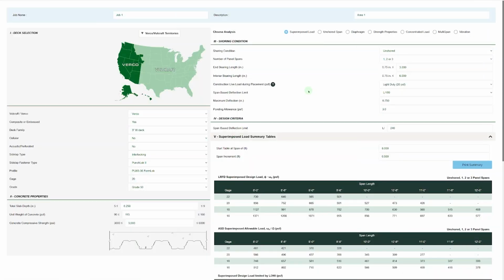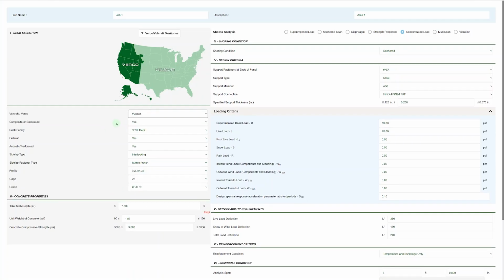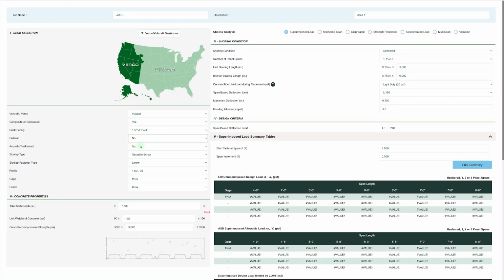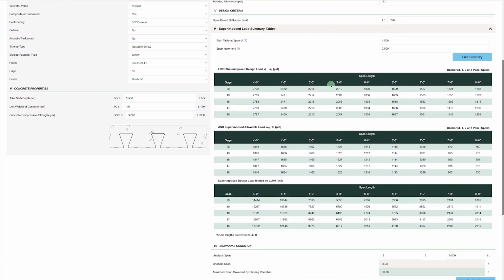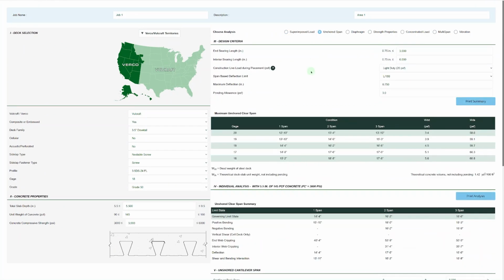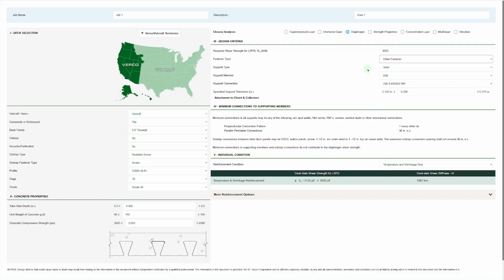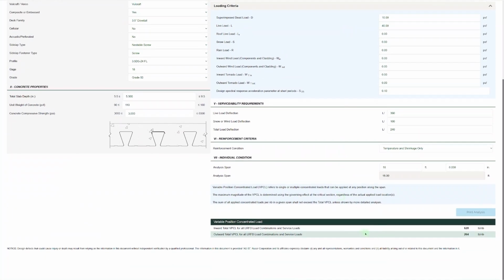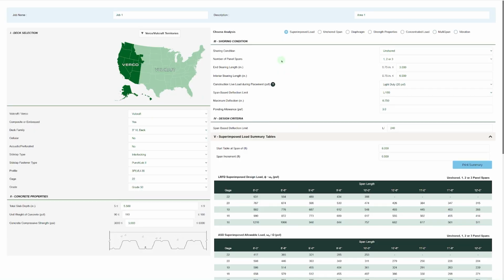Design Tool Tutorial: One Tool for Composite Deck Slab Analysis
Join Vulcraft Verco's Alex Brown as he introduces the Composite Deck Slab Analysis Tool, a one-stop platform for structural engineers to fully evaluate composite deck slabs. Whether you're working through superimposed distributed or concentrated loads, maximum allowable unshored spans, diaphragm capacity, multi-span conditions, vibration performance, or strength-based slab checks, this tool covers it all with efficient inputs and complete calculation transparency.

The tool supports all Verco and Vulcraft deck types — including composite trapezoidal, dovetail, cellular, interlocking, and reversed profiles — along with custom spans, shoring conditions, and attachment options including Bekaert Dramix fiber reinforcement and mass timber support members. Every result is backed by a printable engineering analysis, giving you full documentation for your project package.

CHAPTERS:
00:00 Introduction & tool overview
01:45 Deck selection — Verco & Vulcraft inputs
05:20 Superimposed load analysis
09:00 Unshored span analysis
11:30 Diaphragm capacity
14:00 Strength properties
15:30 Concentrated load checks
17:15 Multi-span & vibration analysis
19:45 Closing summary